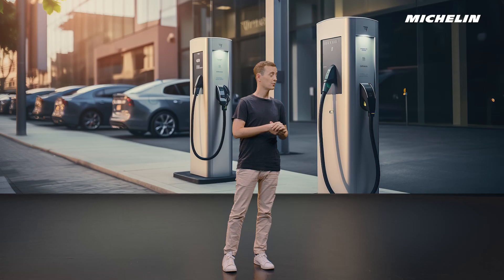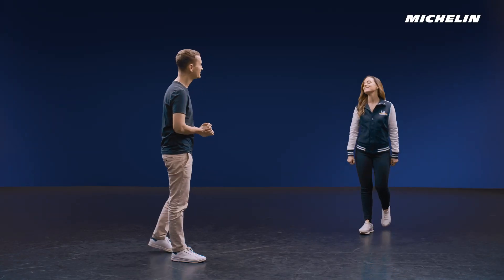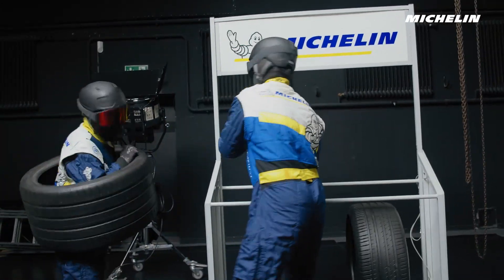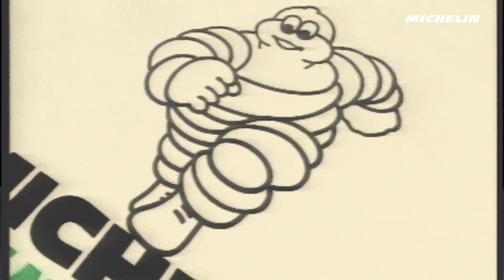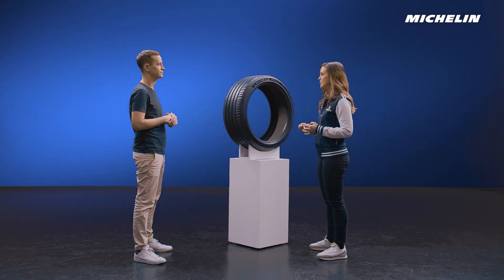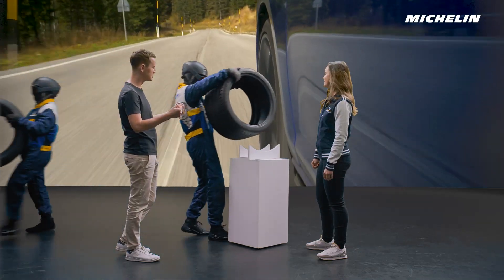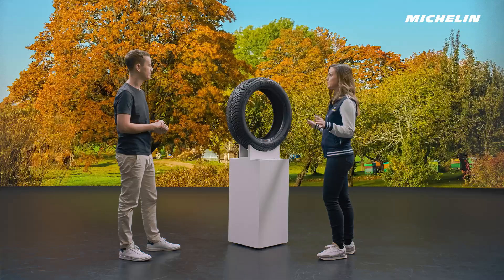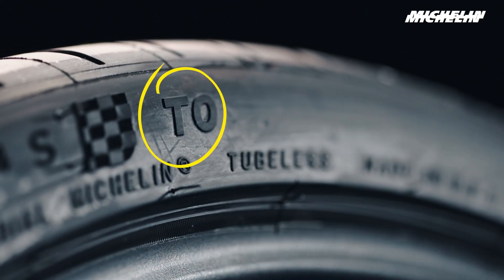Do electric vehicles need special tires? | THE WORKSHOP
Electric vehicles give you a new driving experience, but do they need special tires? In this episode, Juliane and Thomas explain how EV cars are different, how MICHELIN tires answer all their needs, and help you to choose the ideal one for your needs.

00:00 - Intro
00:34 - Why electric vehicles are different
00:57 - All MICHELIN tires are suitable for EVs
01:45 - How MICHELIN tires answers EV needs
02:20 - MICHELIN Primacy tire family
02:34 - MICHELIN Pilot Sport tire family
02:47 - MICHELIN CrossClimate tire family
03:01 - How to choose the best tire

For more information about how to find the ideal tire for your electric vehicle

Welcome to THE WORKSHOP: the place where we answer all your burning questions about tires.